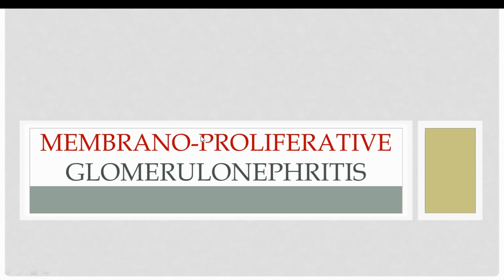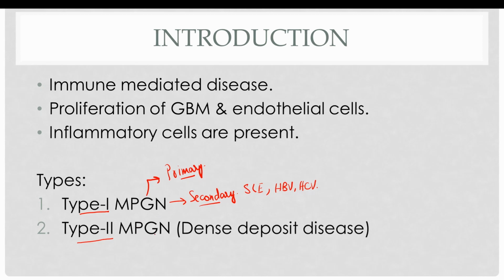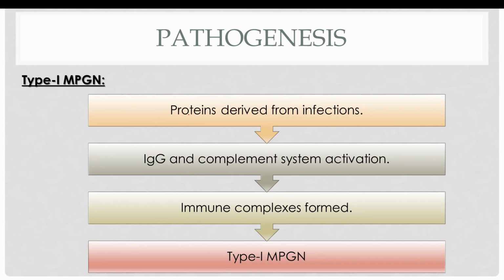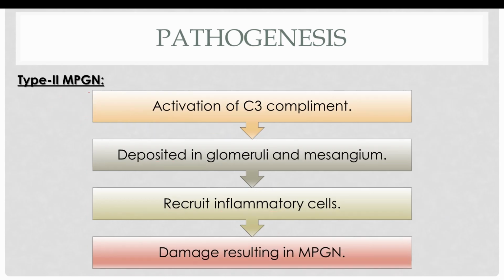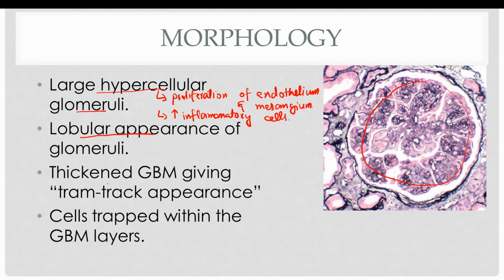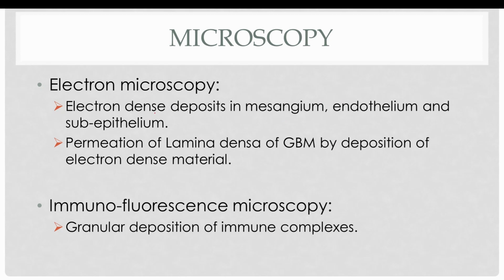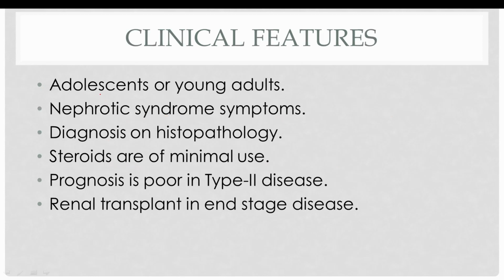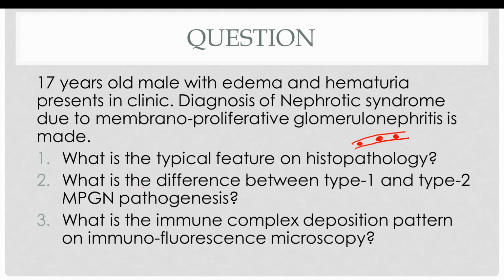Membranoproliferative Glomerulonephritis | Pathogenesis | Morphology | Clinical features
The lecture comprehensively covers type-I and type-II membranoproliferative glomerulonephritis. The lecture is prepared and delivered by using Robbin's Textbook of pathology.
Share your success stories to keep us motivated.